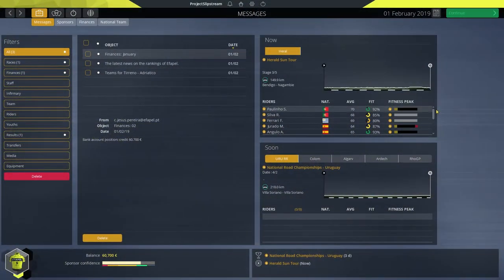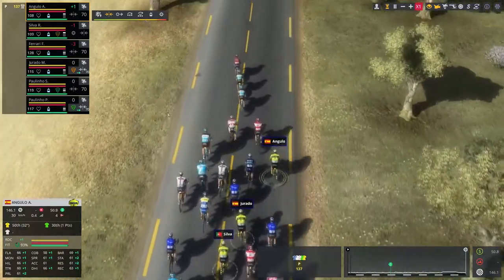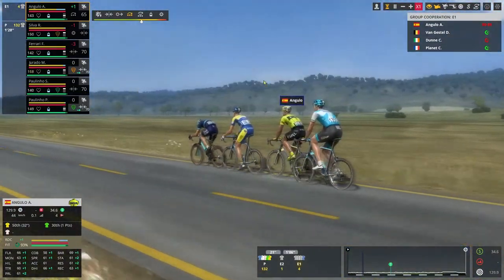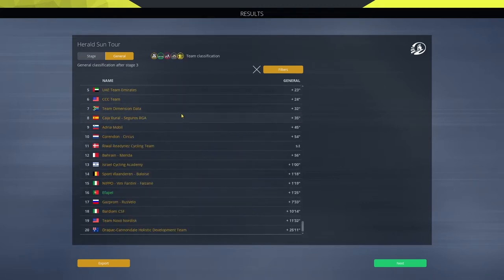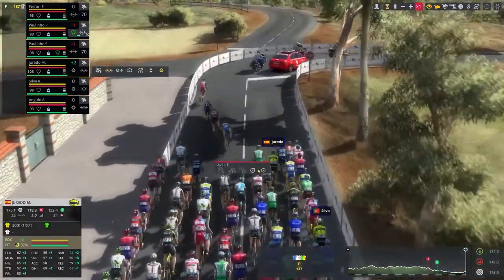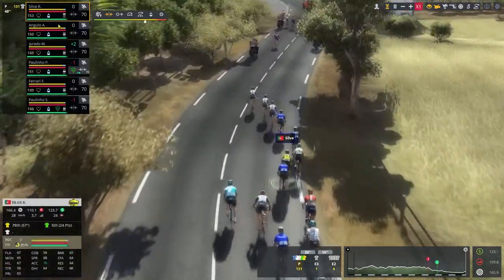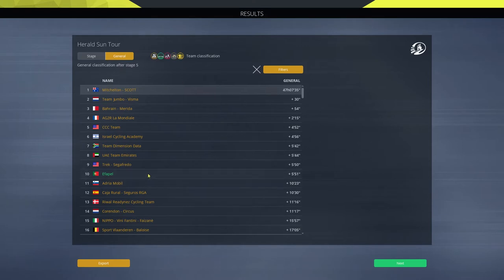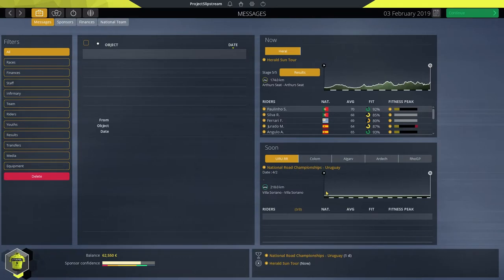Herald Sun Tour - Career Ep02 - Pro Cycling Manager 2019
There's some highs and lows as we complete the first tour with our new team, all the while coming to grips with Pro Cycling Manager 2019.